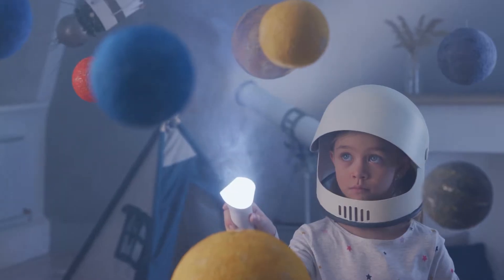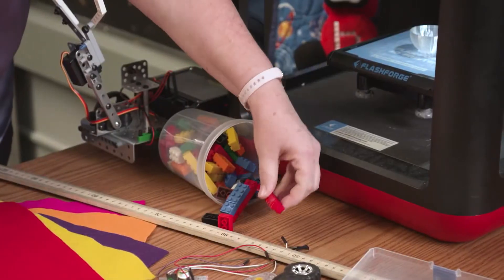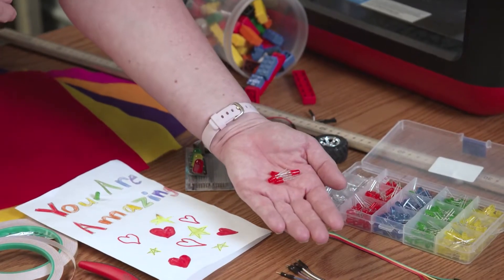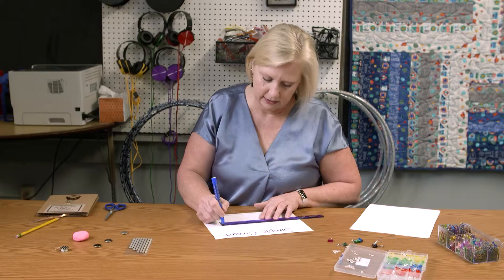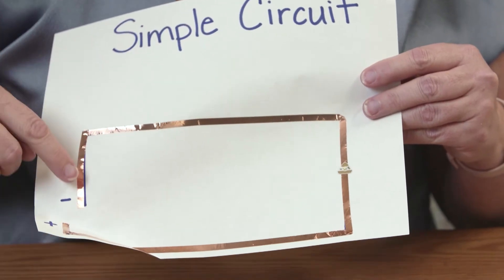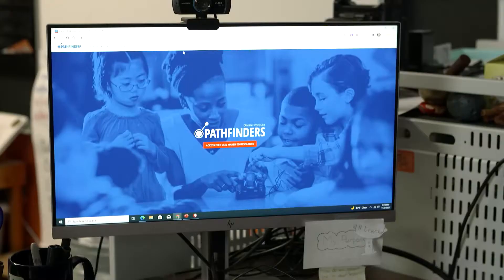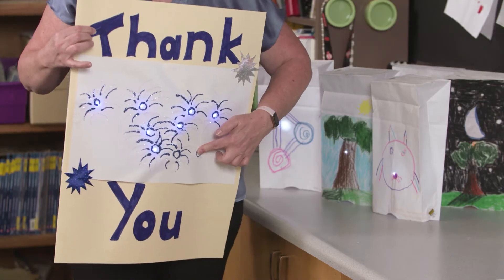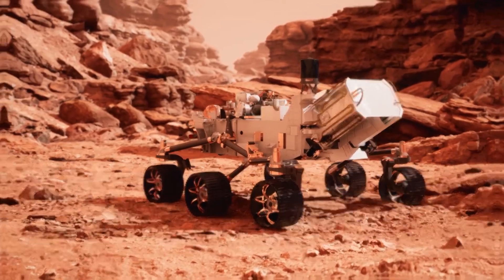Mission Unstoppable Dr. Kellie Taylor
Dr. Kellie Taylor, an InfyPathfinders alumna, was featured on an episode of @CBSUnstoppable! Watch as Dr. Taylor uses lessons she gained at the Pathfinders Institute to combine art and science with making and inspire her students!